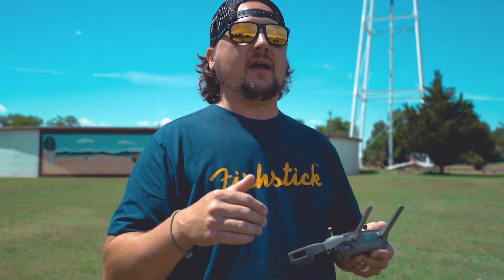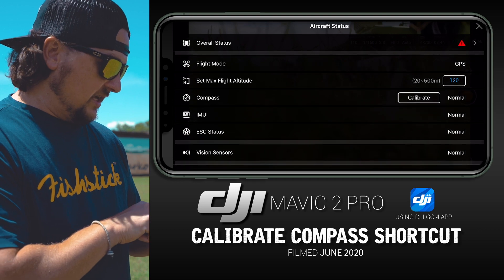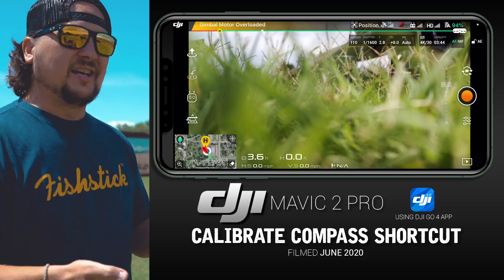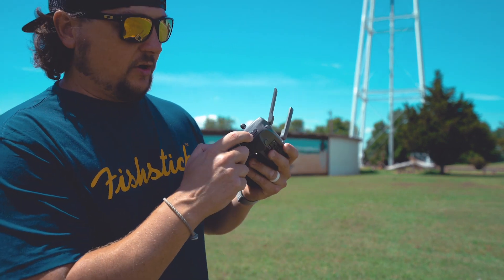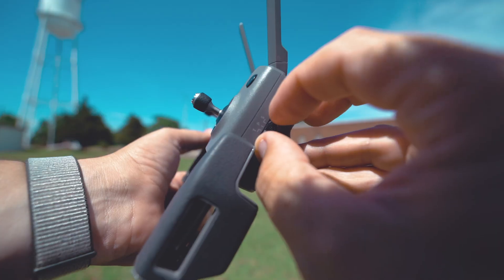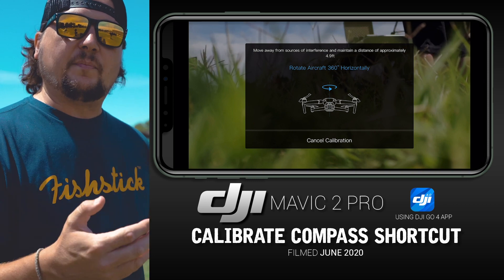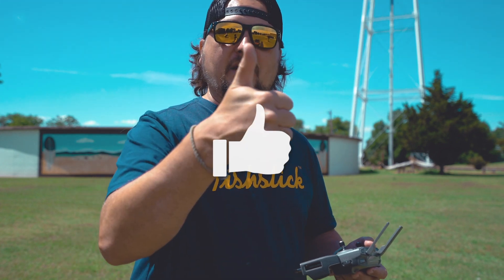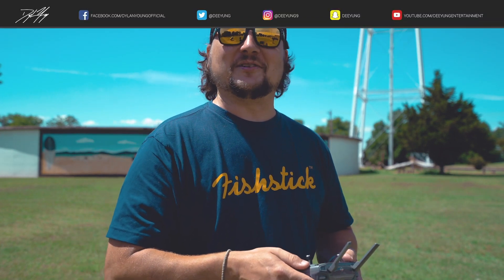DJI Mavic 2 Pro / Calibrating Compass Shortcut (HIDDEN FEATURE!)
In this video, I demonstrate the absolute QUICKEST way to get to the calibrating compass process using a shortcut on your DJI Mavic 2 controller. Recorded Tuesday June 23, 2020.

🔊 MUSIC

🎥EQUIPMENT